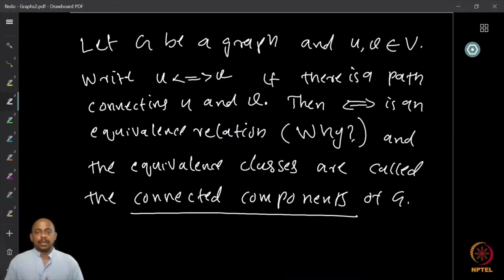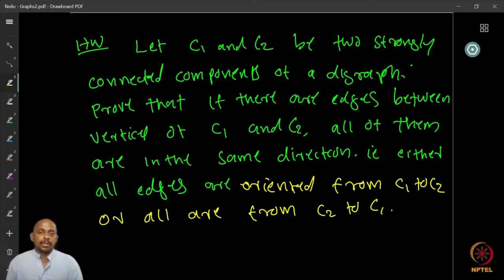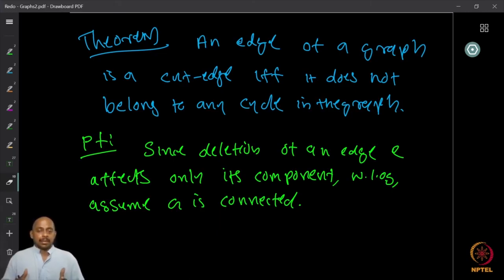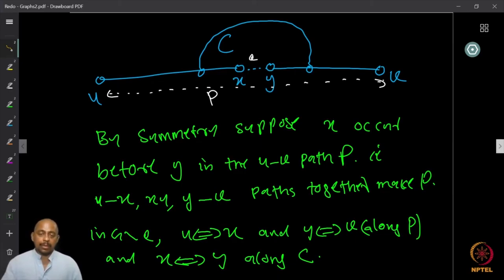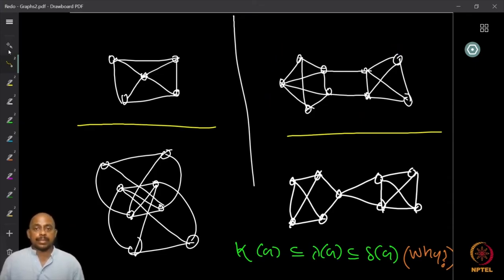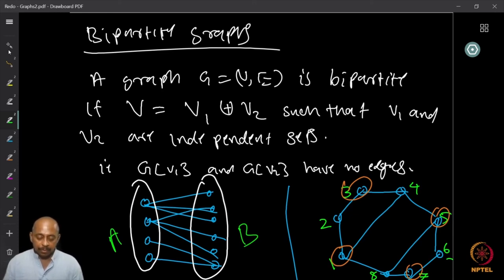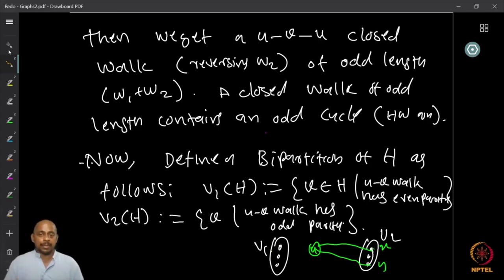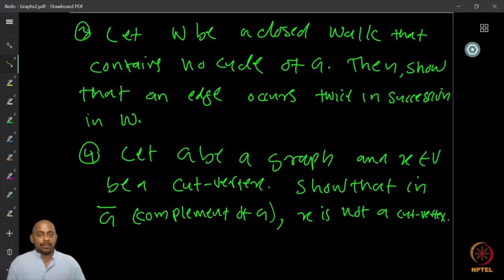Componenets, Connectivity, Bipartite graphs